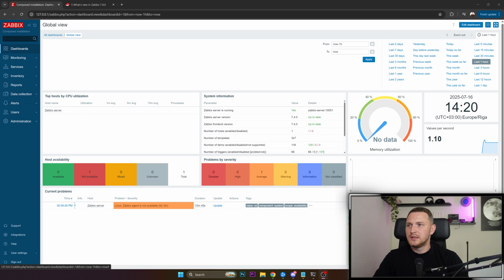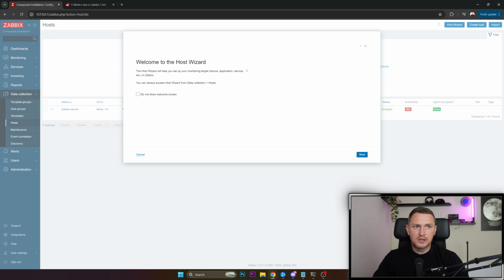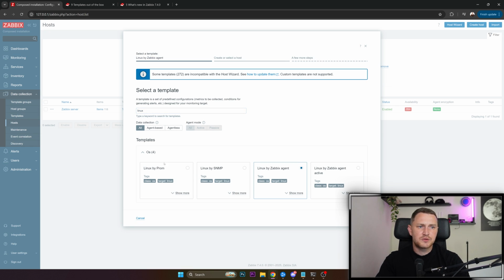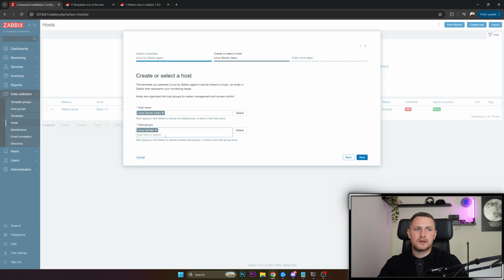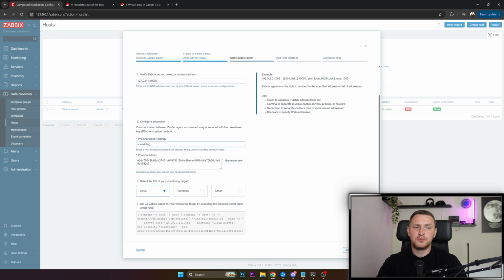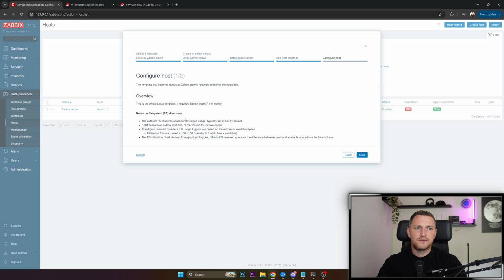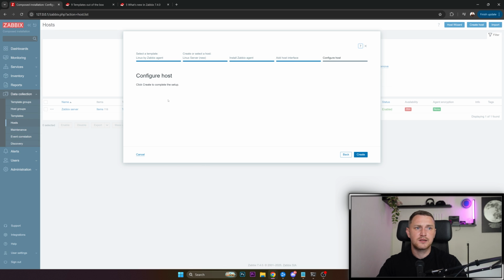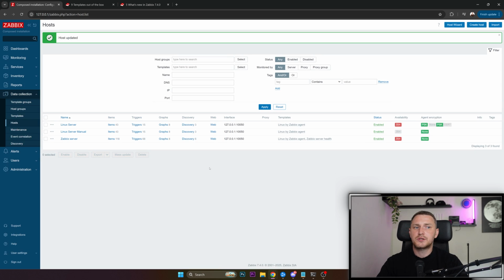Zabbix 7.4 Host Wizard Overview